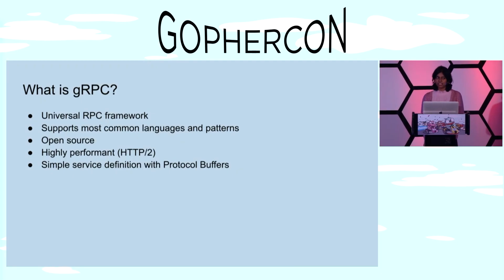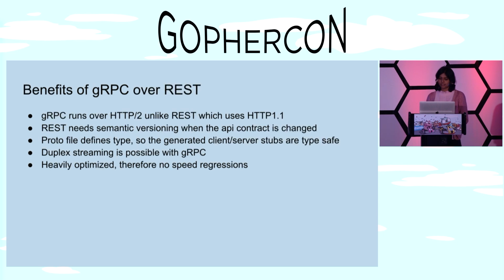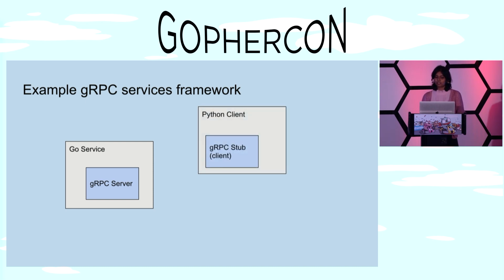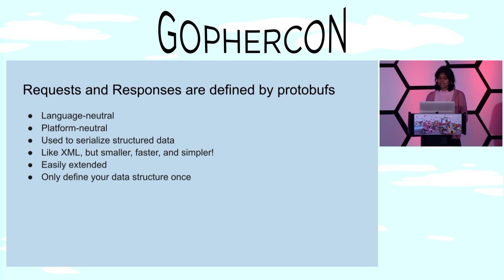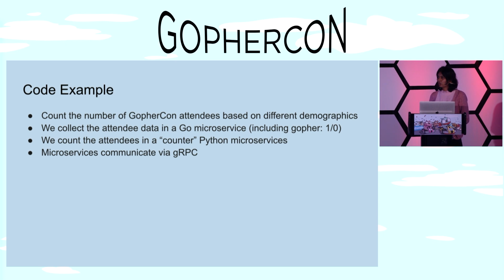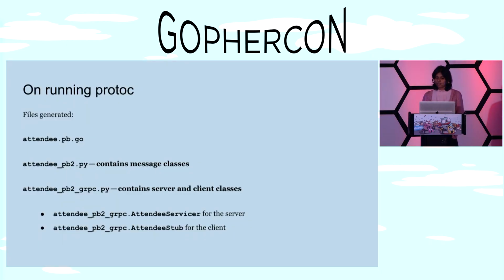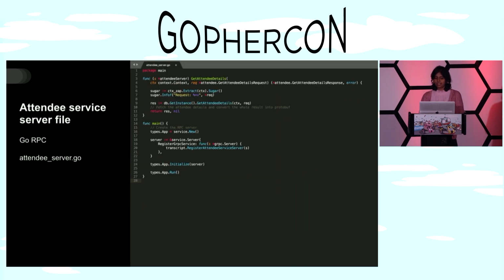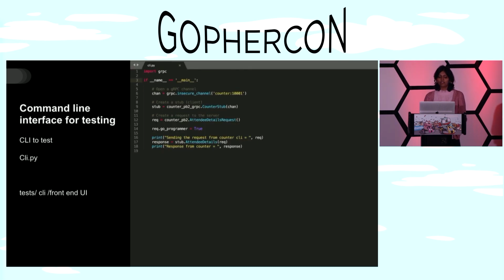GopherCon 2018: From REST to gRPC - Anagha Todalbagi